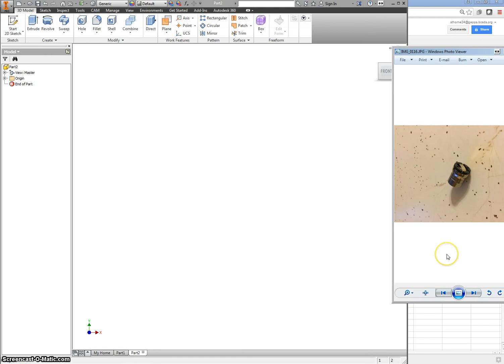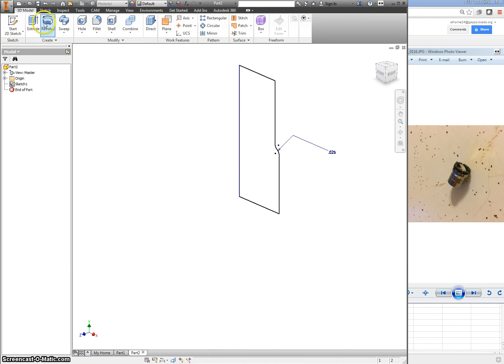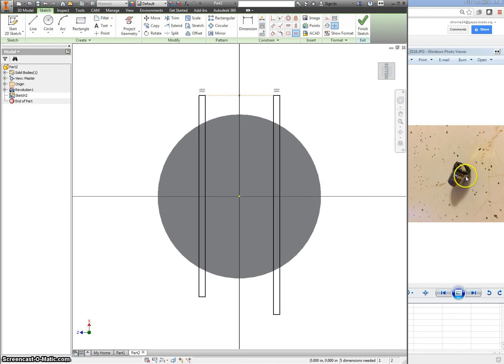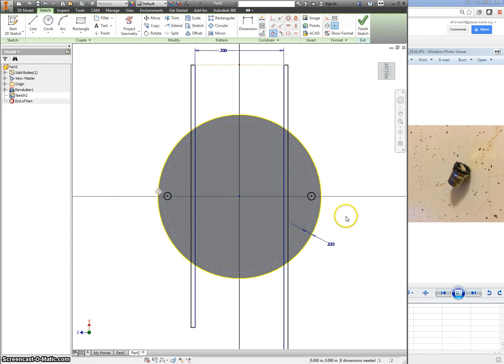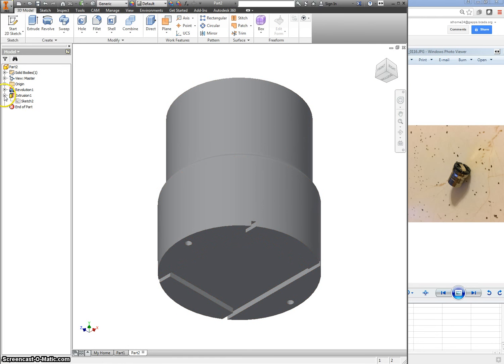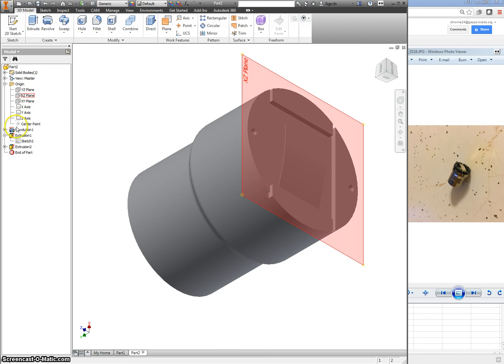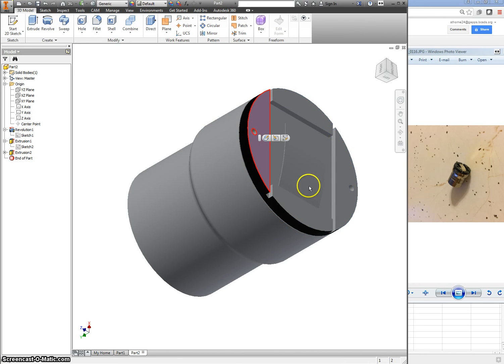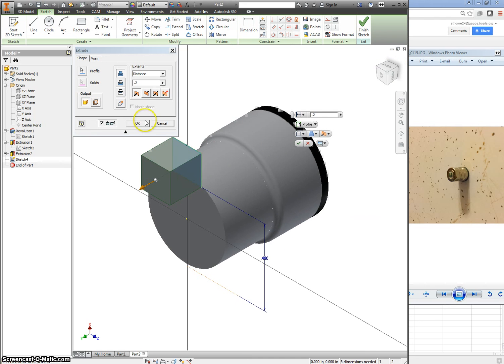Justin Flashlight 2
Flashlight part modeled on AutoDesk Inventor